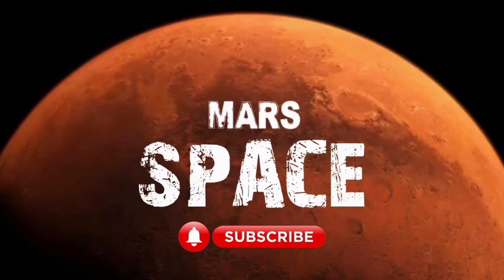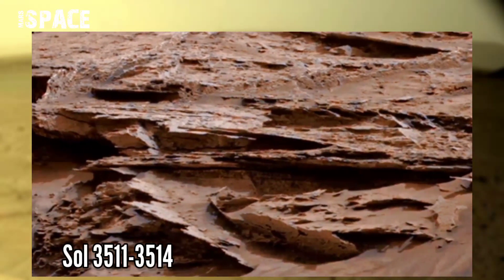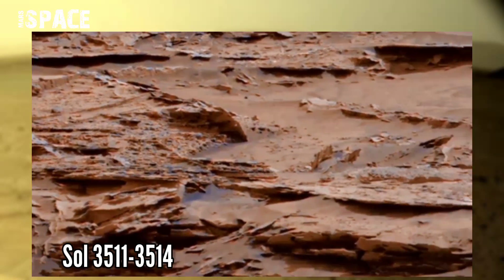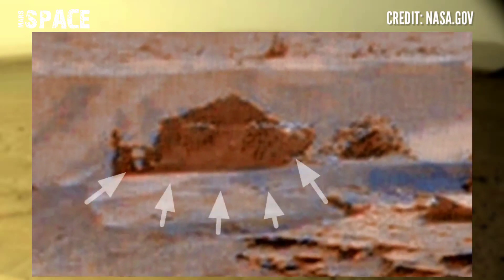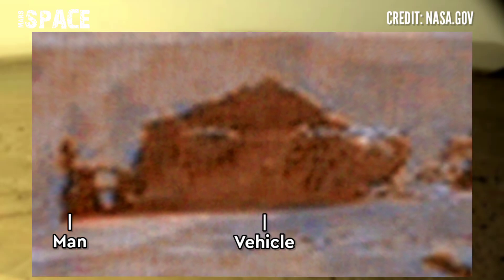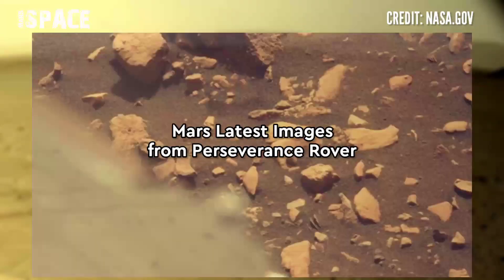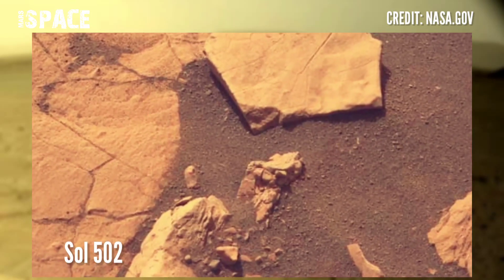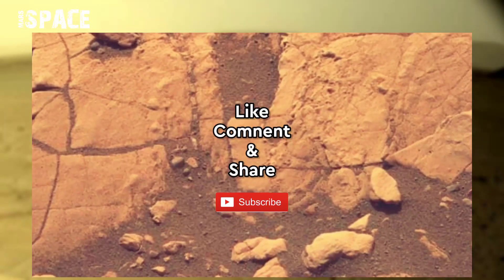NASA's Mars Curiosity Rover capture this new image on martian surface on sol 3511-2514: Perseverance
in this video we have shown a snow vehicle with a man found by curiosity rover with latest pics of mars from NASA's Perseverance rover of its mission.

Credit: NASA.GOV
NASA/JPL-Caltech